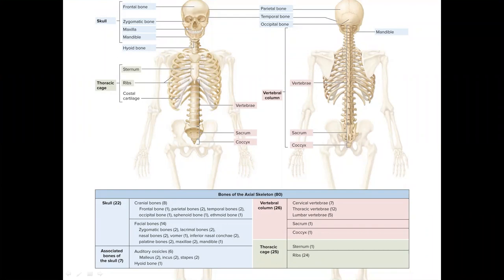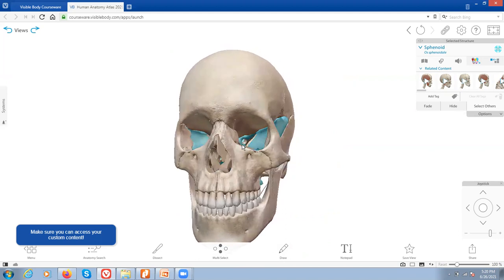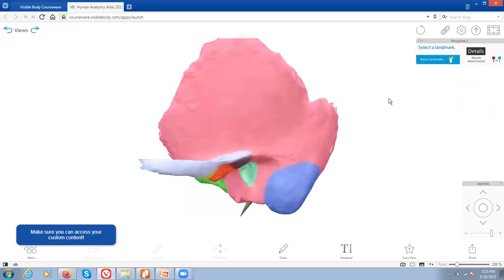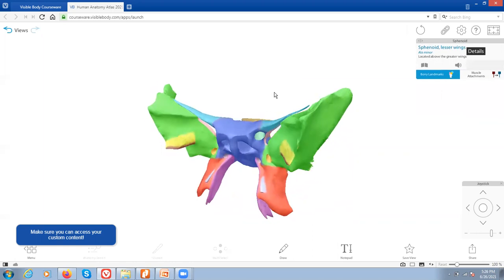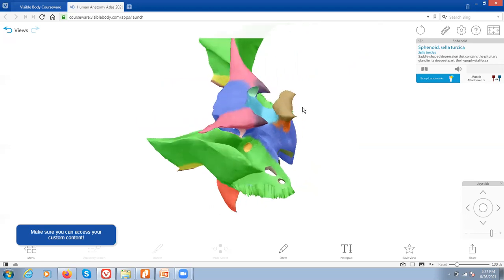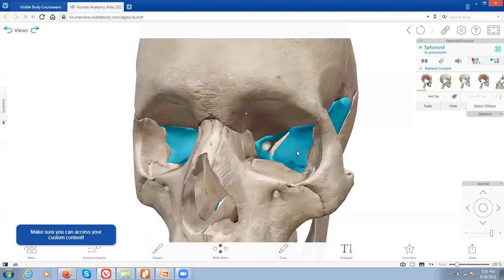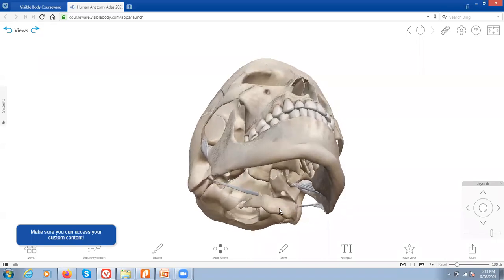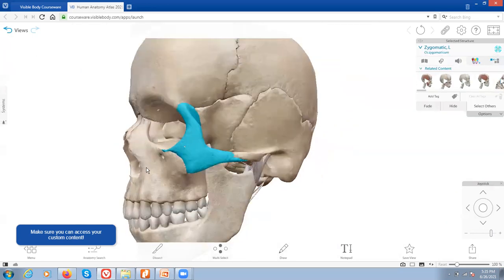3D Axial skeleton - skull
Overview of cranial and facial bones and markings.